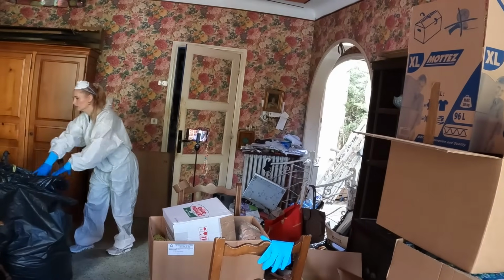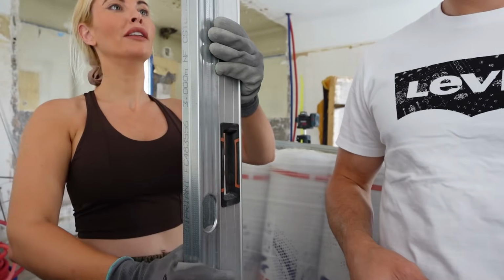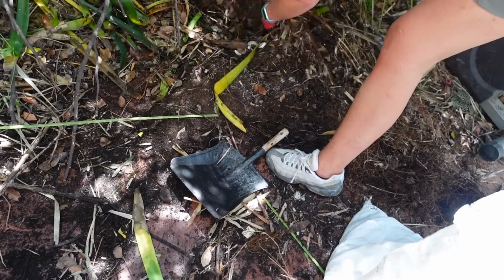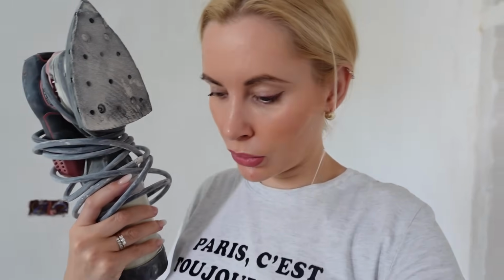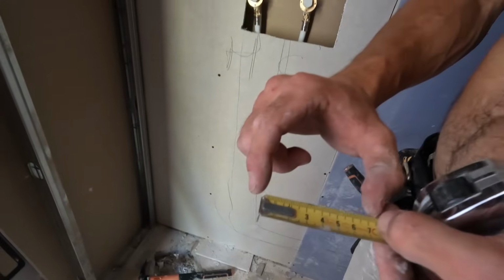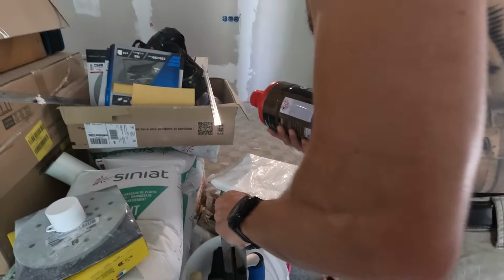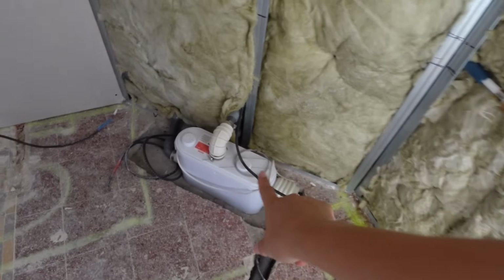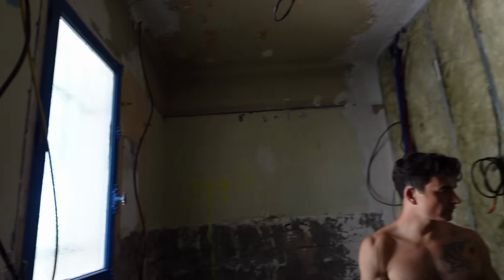Transforming Our 1940’s Cannes Apartment! | Episode 5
Click SHOW MORE for all links & Information…

Join us for an exclusive behind-the-scenes.
Your support helps our creative adventure, making each video possible.

Episode 5: Major Renovation Progress in Our Cannes Apartment

Welcome back to our renovation journey! In this episode, we recap our exciting and challenging journey so far, from the purchase auction process to the struggles of clearing out the property from a previous hoarder owner. After exhausting waste removal and dealing with the mental strain, we’re thrilled to move on to the exciting renovation work.

Join us as we dive into:

 • Electrical first fix
 • Boarding and plastering
 • Gardening transformations
 • Restoring beautiful old wooden doors
 • Tackling paint stripper and dealing with lead paint

This apartment, built in 1949, boasts high ceilings and original doors and shutters that we’re dedicated to preserving. We’re turning this gem in Cannes, our favourite city on the French Riviera, into a beautiful home.

Choosing an apartment in Cannes over a countryside villa suits our busy lifestyle and the needs of our teen and pre-teen children. Living in this vibrant city is a dream we can’t wait to start living.